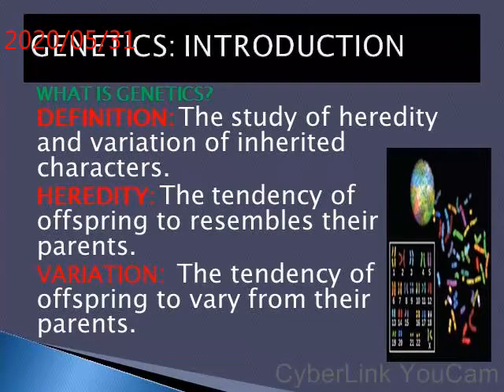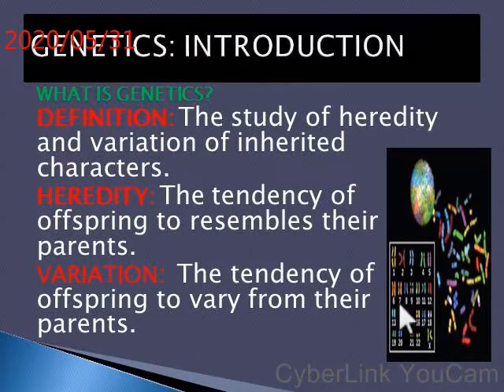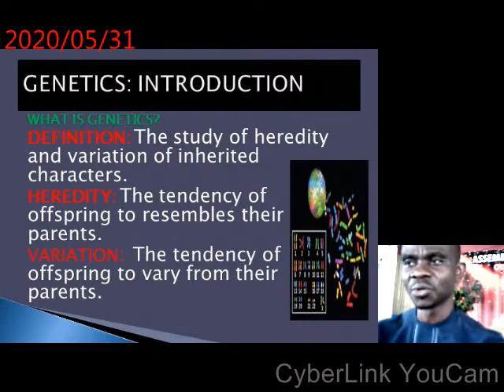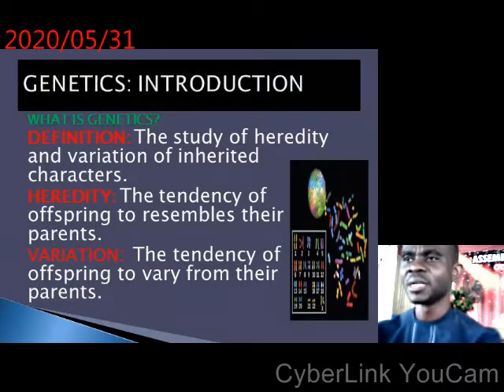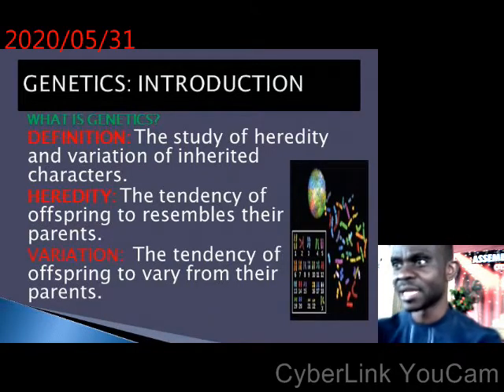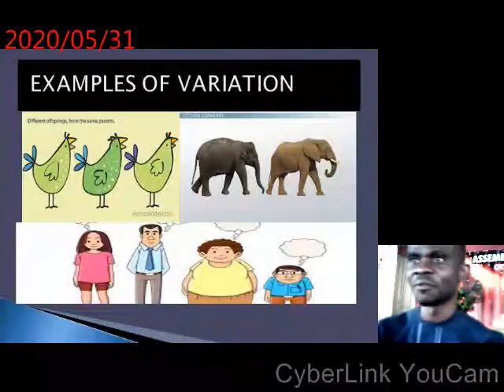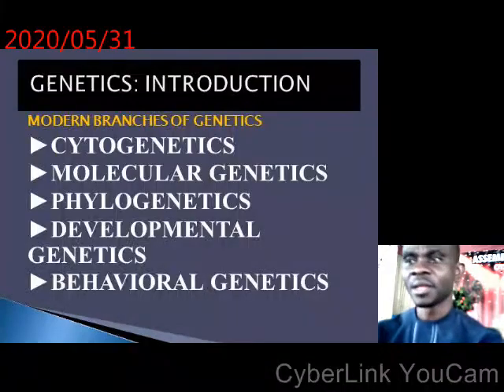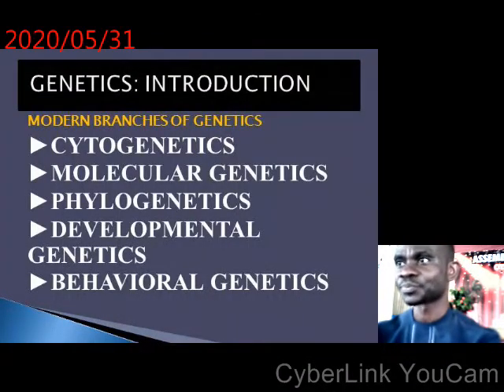INTRODUCTION TO GENETICS BY STANLEY ONYEBUCHI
STB 20201